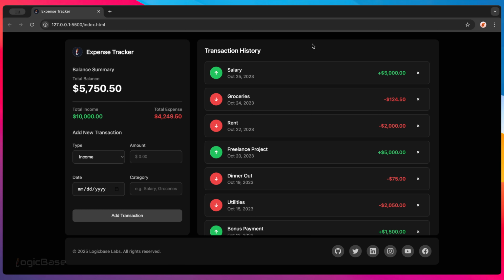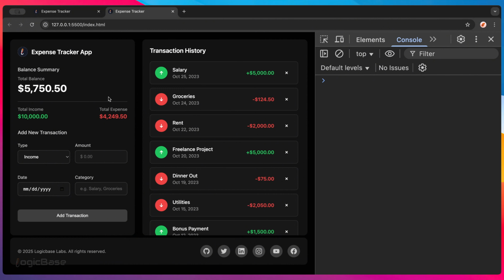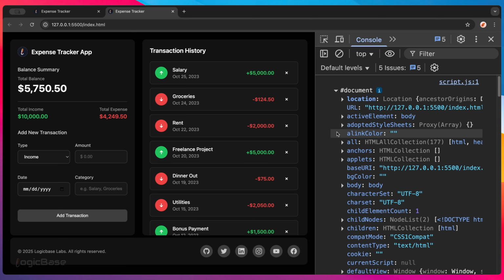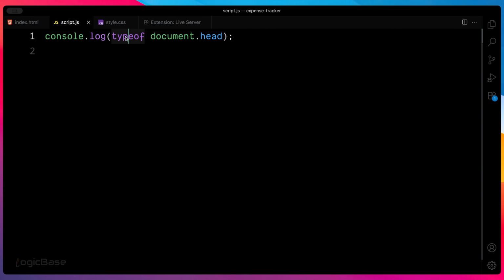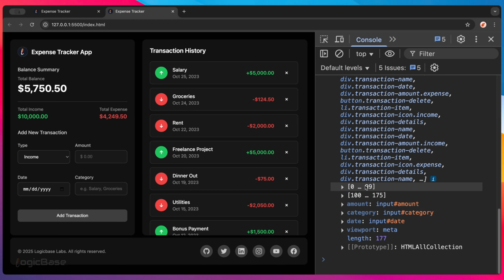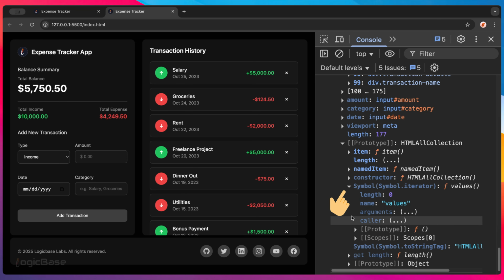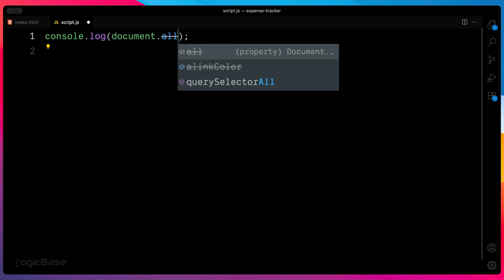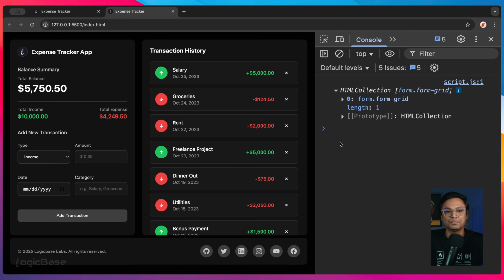2. Analyzing the JavaScript DOM - JavaScript Document Object Model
Master the JavaScript Document Object Model (DOM) with real-world examples! Learn how to inspect, manipulate, and traverse the DOM using JavaScript step-by-step in VS Code and Chrome.

⭐️ Resources ⭐️